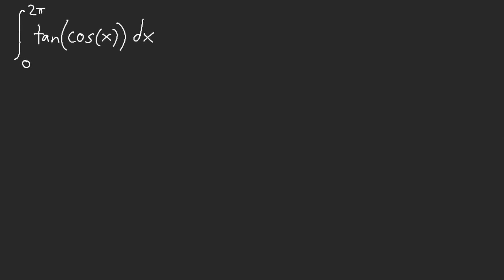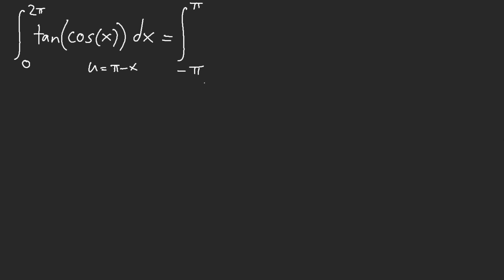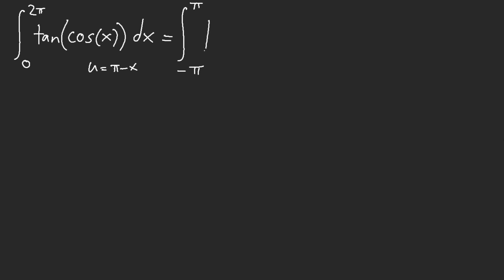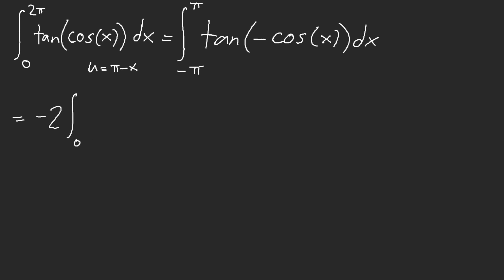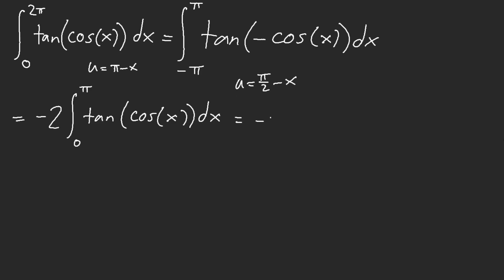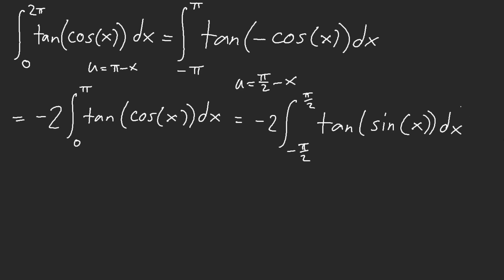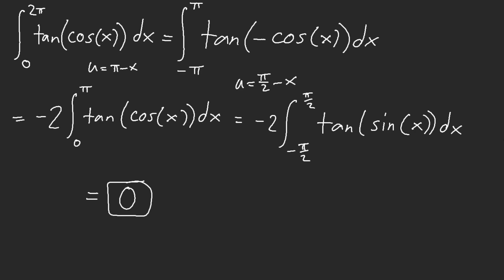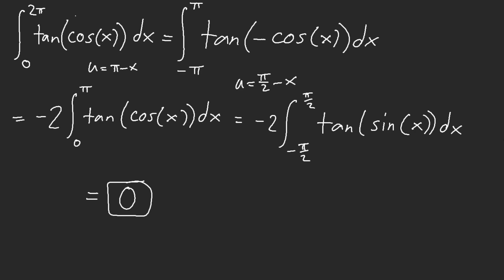Queen Spamming for Symmetry!!! [MIT Integration Bee 2019]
Latex: \int_{0}^{2\pi}\tan(\cos(x))dx